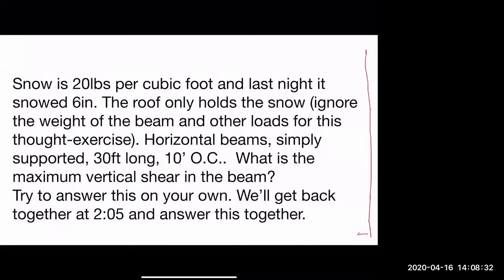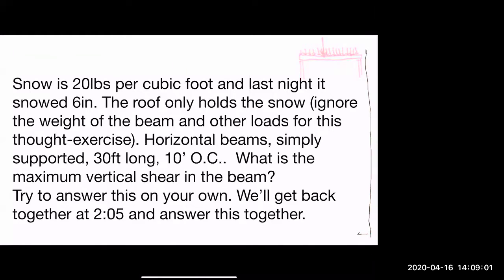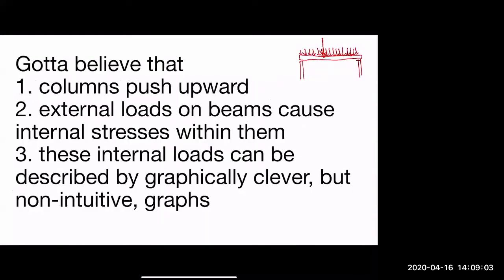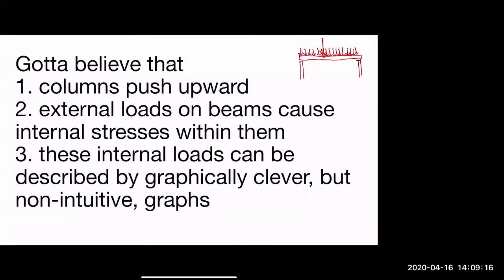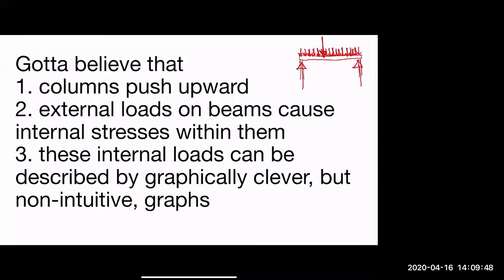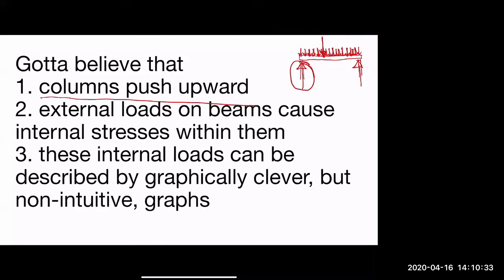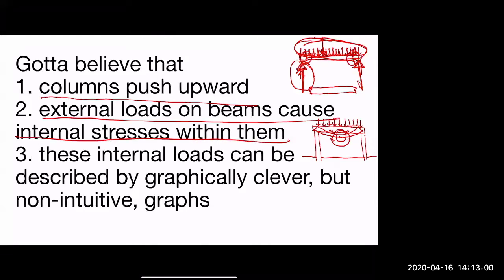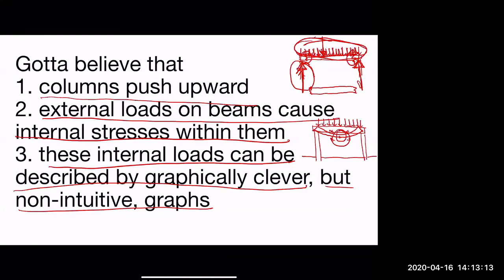Shear Diagrams - 40 Minutes of Competence | Amber Book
Recognize, draw, and understand shear diagrams for structural beams. Calculate maximum vertical shear for a simply supported beam. And recognize that shear diagrams are elegant means of conveying information graphically (although understanding them is not intuitive at first).

DATE: April 16, 2020
EPISODE: 2
INSTRUCTOR: Michael Ermann, founder, Amber Book

Amber Book empowers architects through every stage of their professional architecture career - from licensing preparation to deep skilling. Committed to getting every architect licensed, Amber Book delivers what architectural learning practitioners value most: a flexible learning model, visually engaging and interactive content, and up-to-date study materials. Amber Book has enrolled 39,000+ emerging professionals and signed up 1,000 firms with an average ARE 5.0® pass rate of 80 percent.